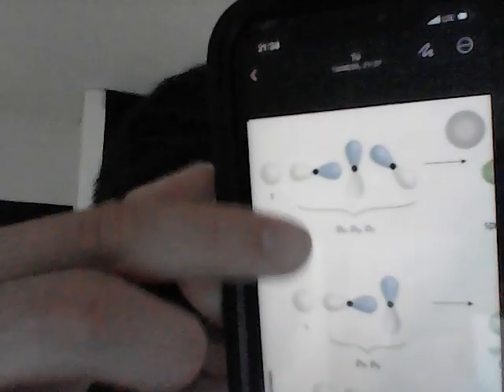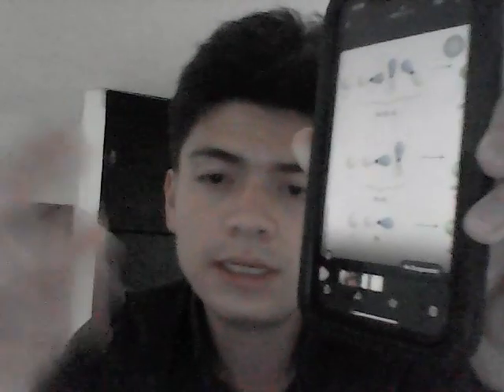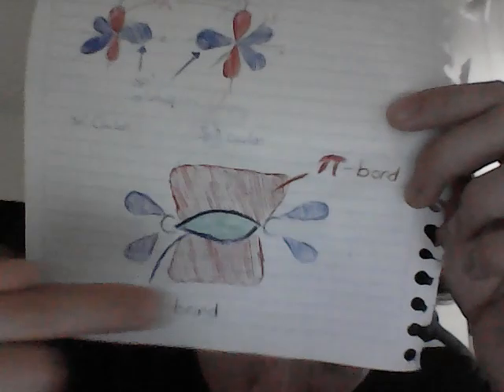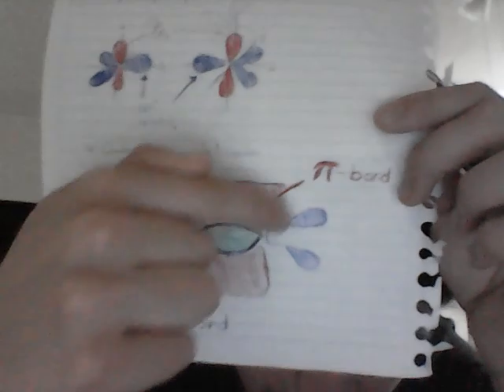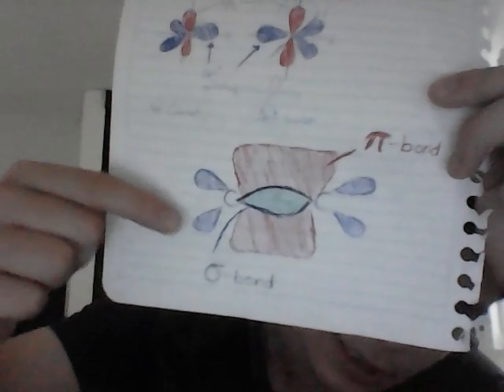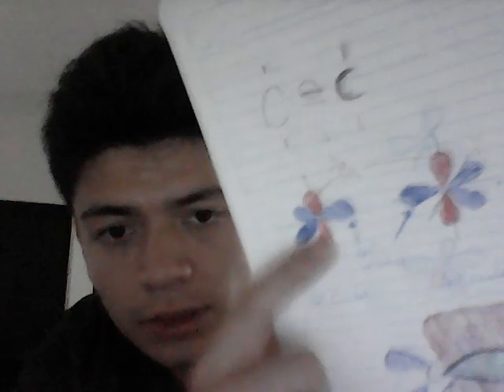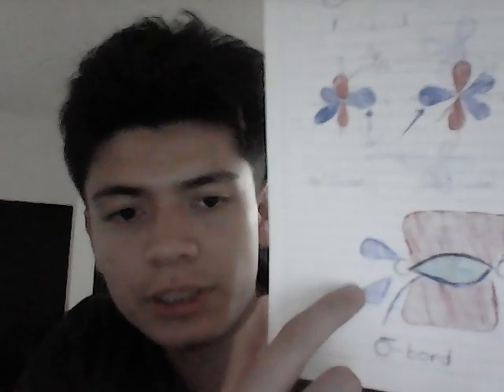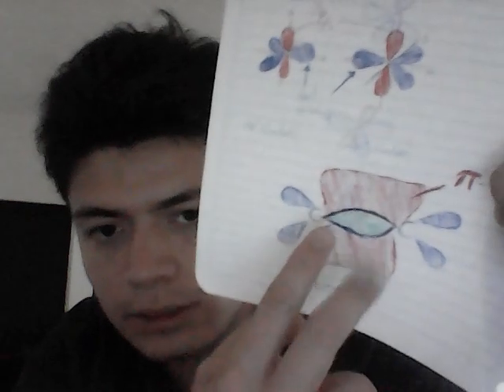The Hybridization Show!